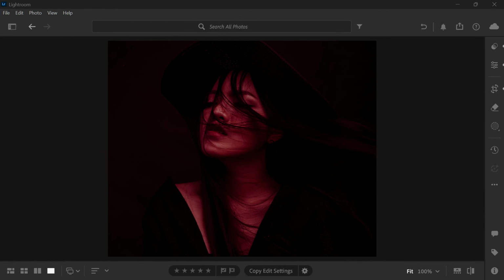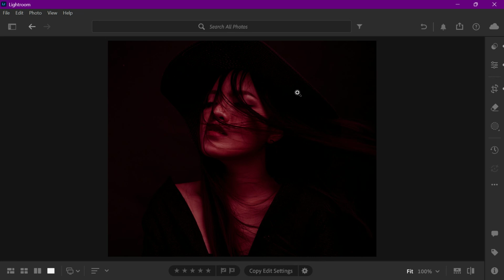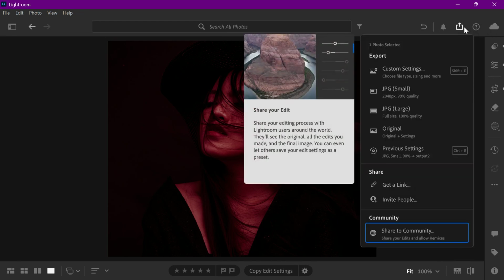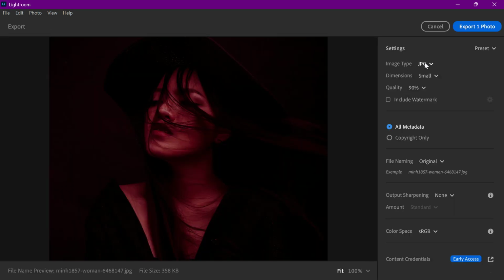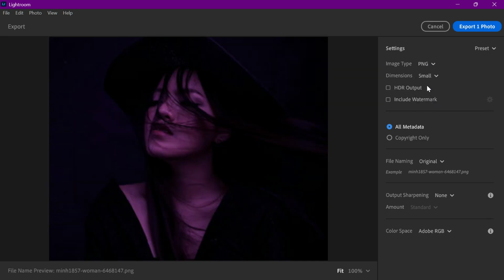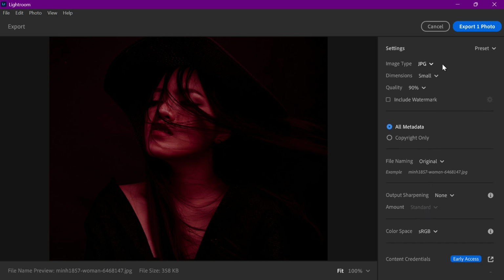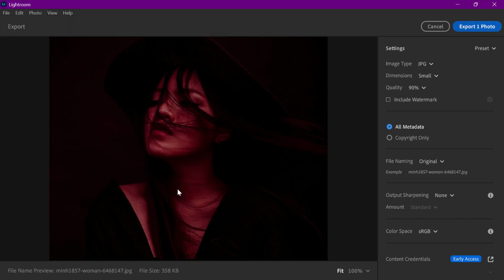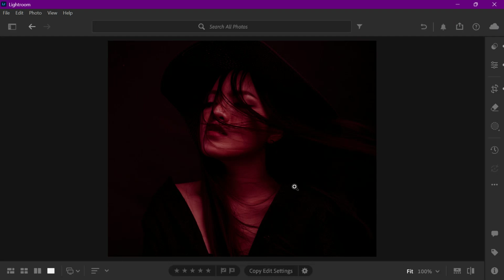How To Save Photo In Lightroom (2026 Easy Guide)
Learn how to save and download a photo in Lightroom by exporting it as a JPEG or PNG.
Quick tip: Lightroom auto-saves edits, but Export creates the actual file on your PC.

Timestamps
0:00 Intro
0:22 Lightroom auto-save vs export
0:45 Click the Share icon
0:58 Click Export
1:08 Choose file type, quality, and location
1:34 Click Export to save the file
1:48 Quick tip and recap